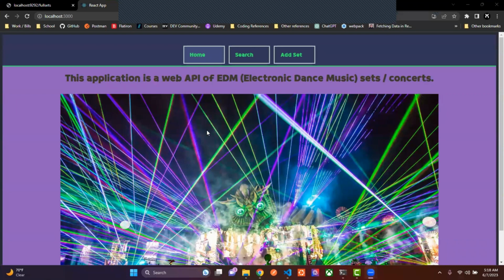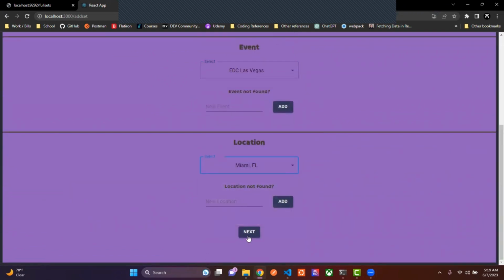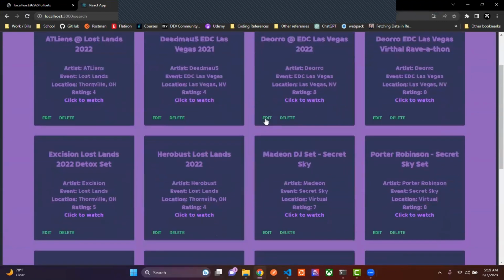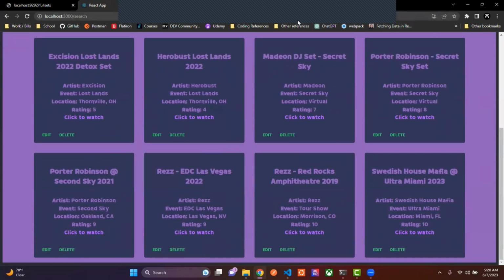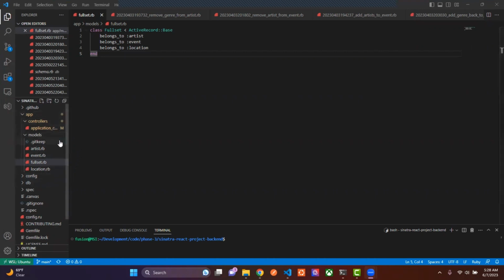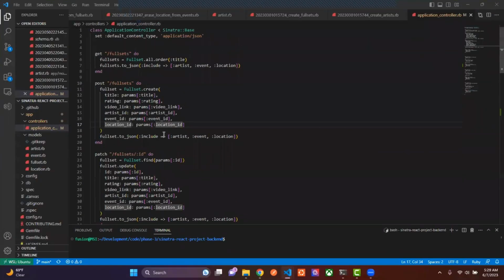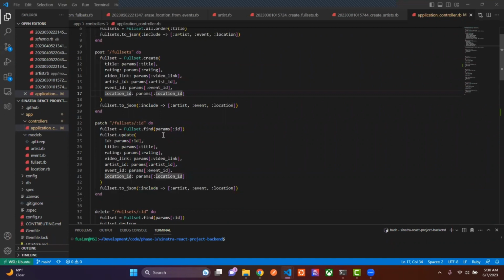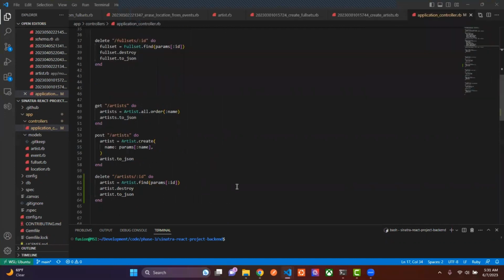Ruby Sinatra / React Full Stack Application - EDM Concert Set API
This project was made as part of my phase 3 project with Flatiron School in the Software Engineering flex program.